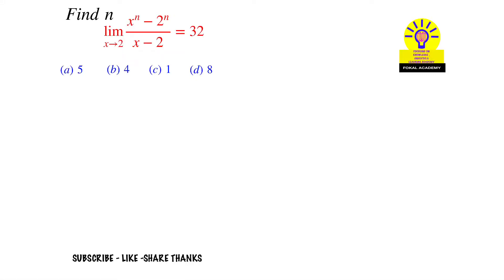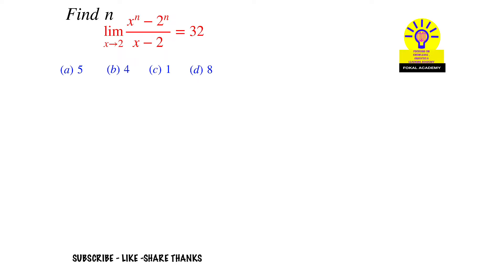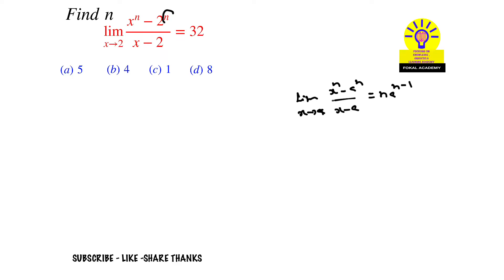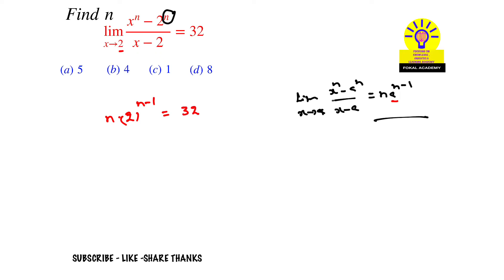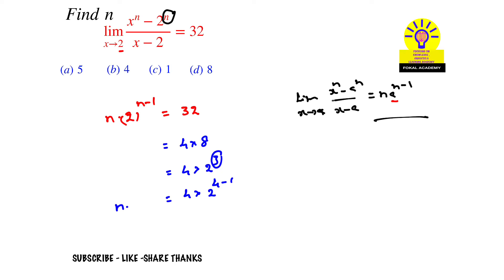Limits Solved Problem | maths